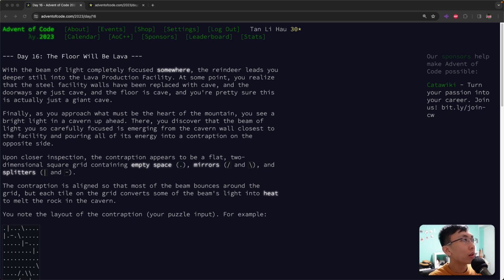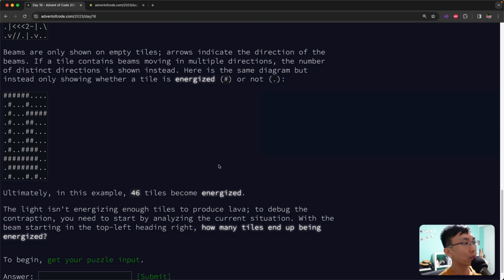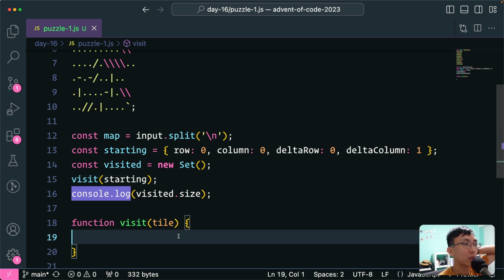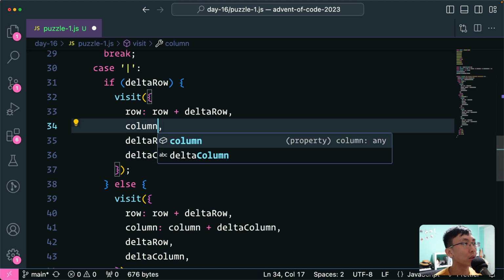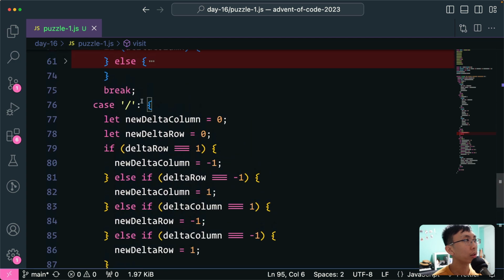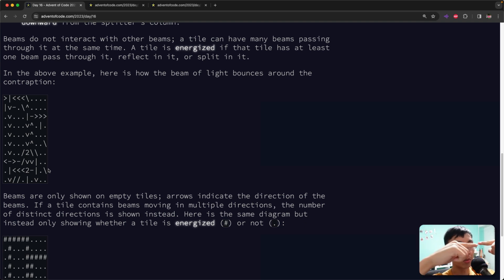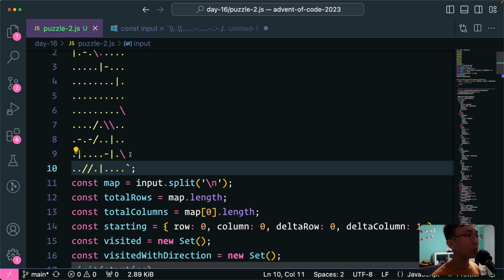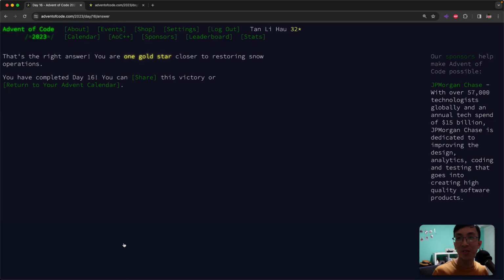Advent of Code 2023 - Day 16 - The Floor Will Be Lava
Illustrations generated via ChatGPT with the paragraphs as prompt